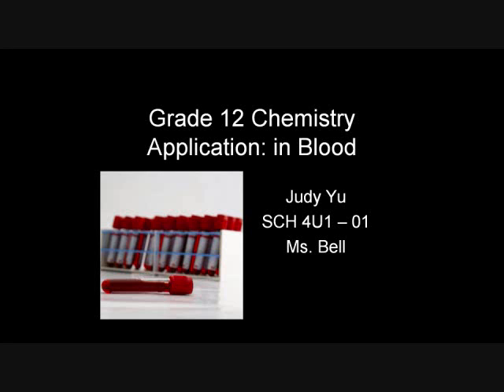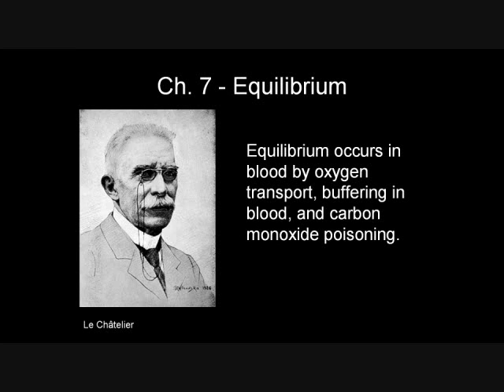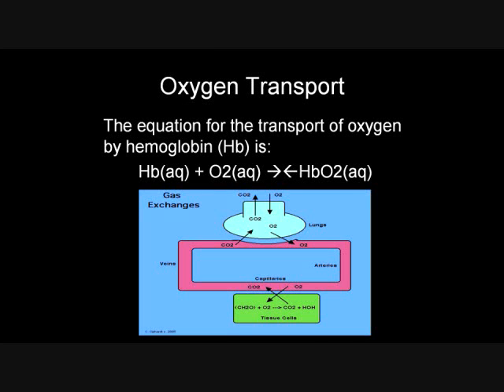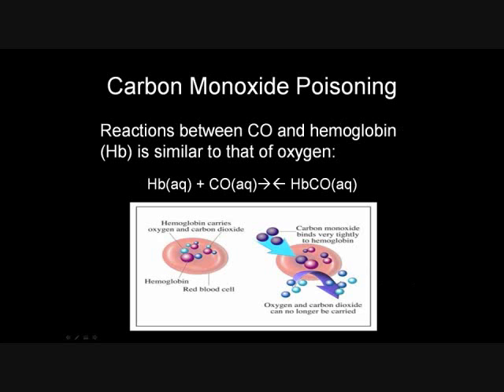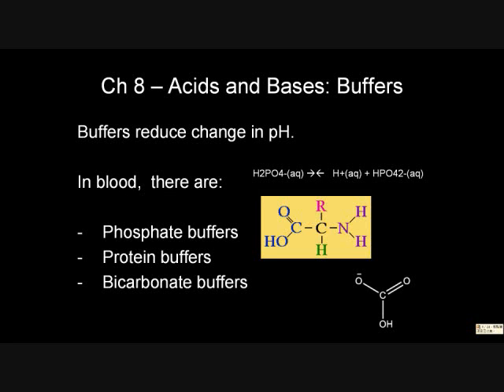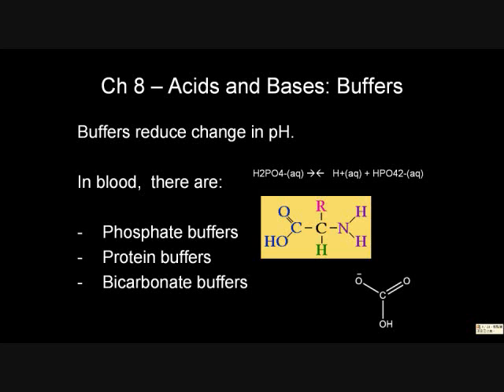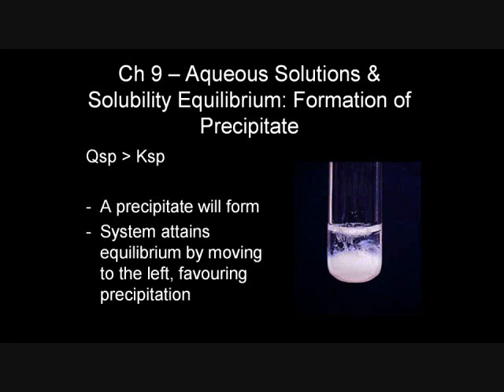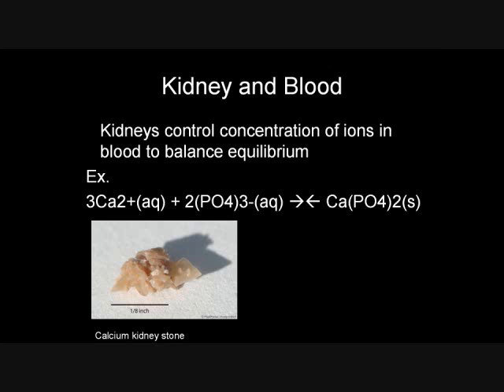Grade 12 Summative Chemistry Application on Blood